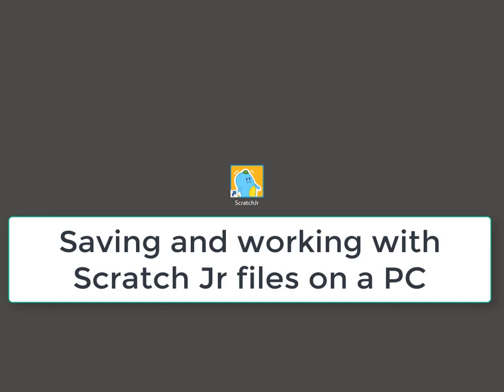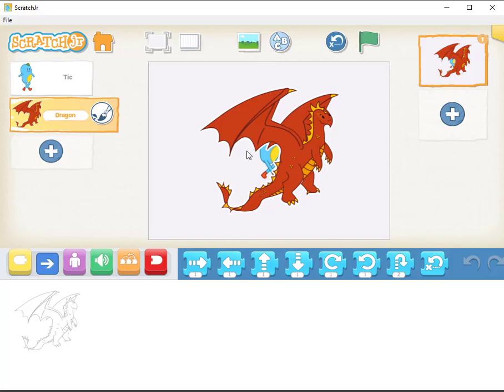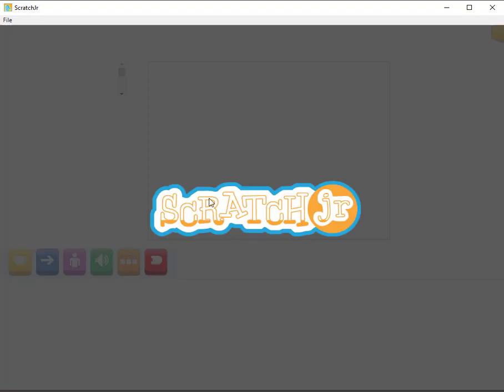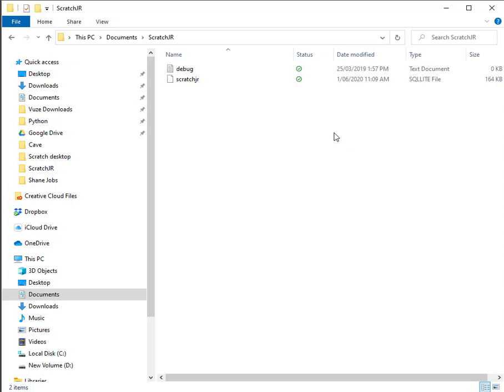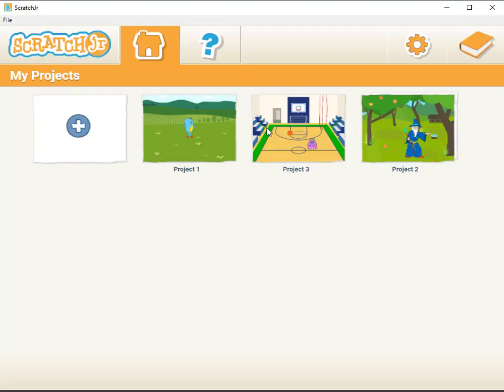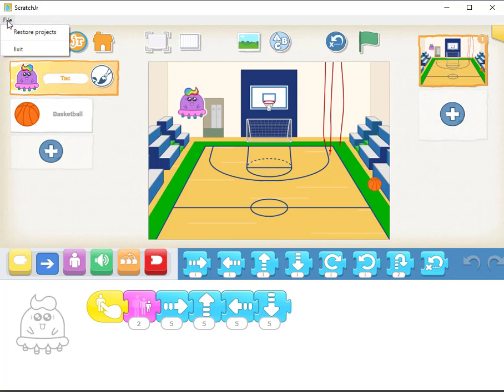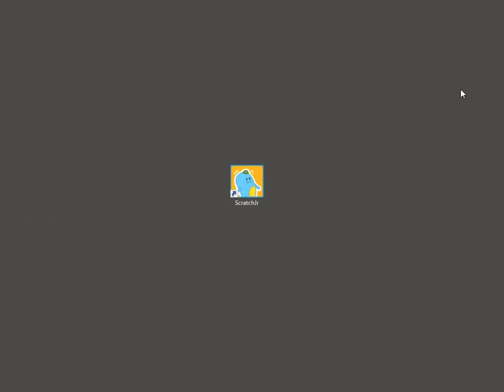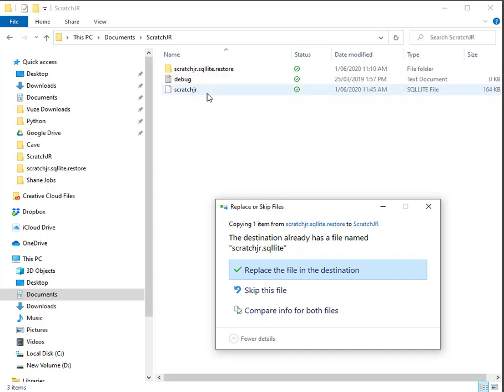Scratchjr saving and restoring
Using the desktop version of scratch jr on a pc, this video shows how to create a copy of the database where the scratch files are stored. This file can then be kept safe for new students, transferred to multiple machines and so on. It can save heaps of time for teachers.